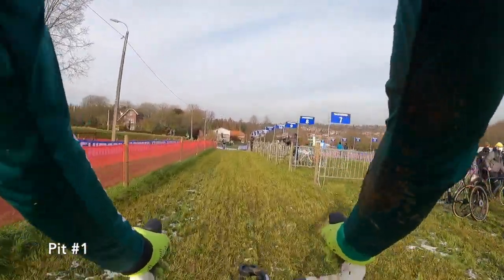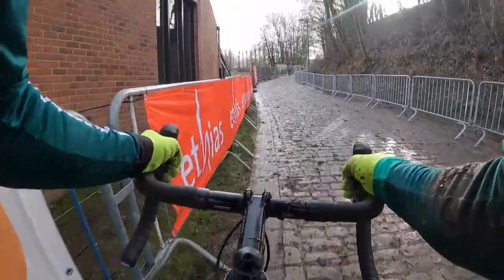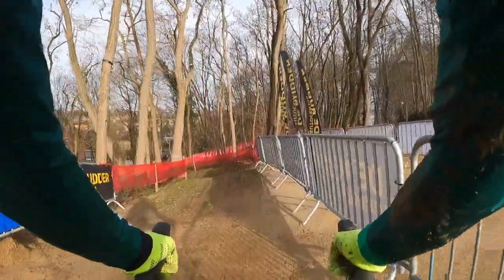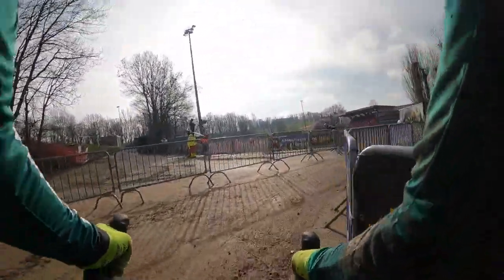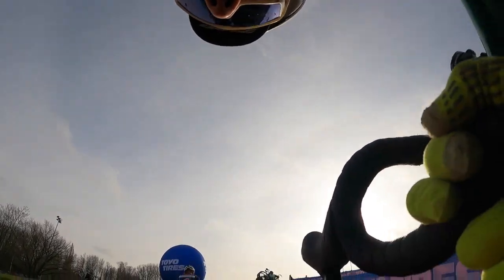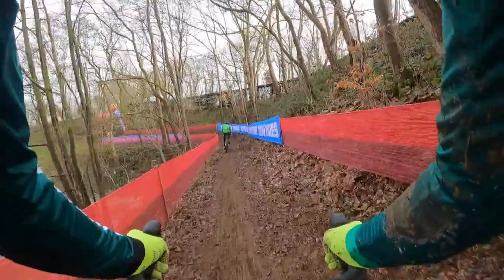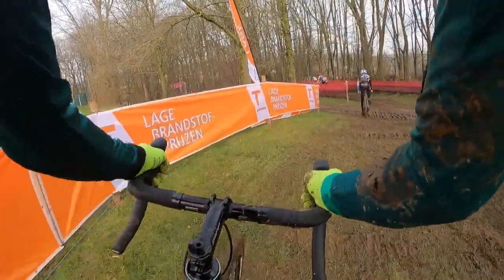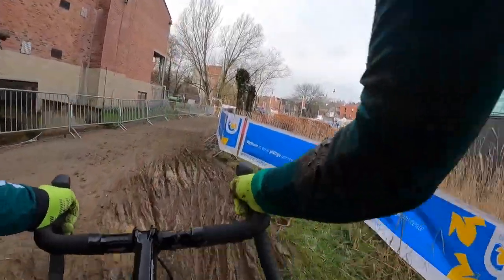2020-2021 Cyclocross World Cup Overijse Course Preride with Curtis White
Today, I preride the Cyclocross World Cup in Overijse, the Druivencross, and "the mother of all crosses"!